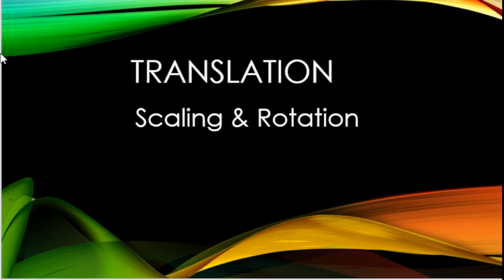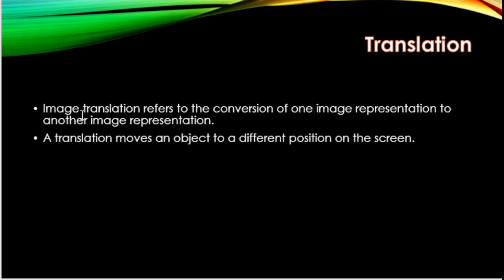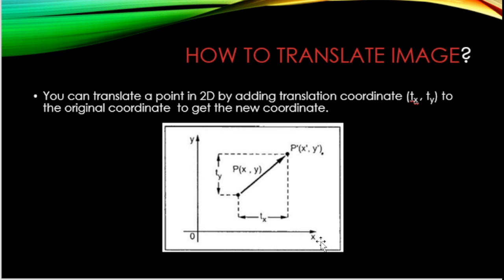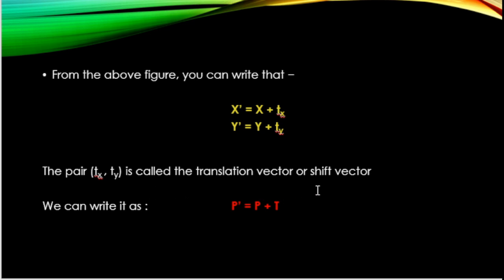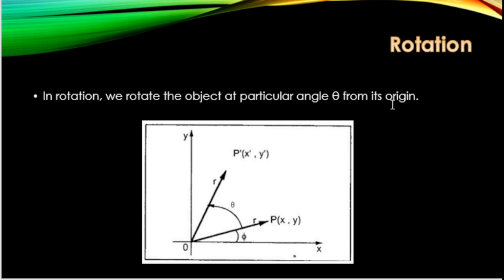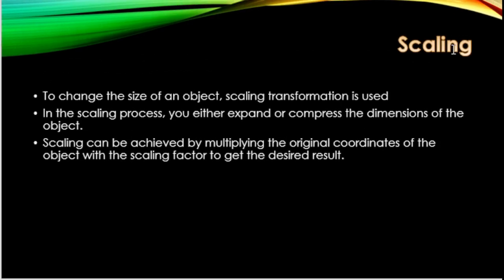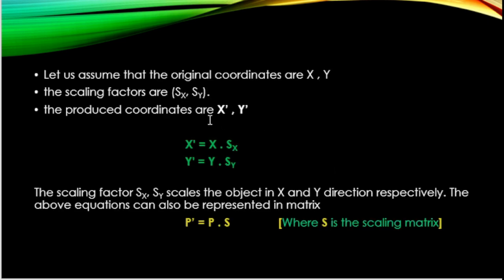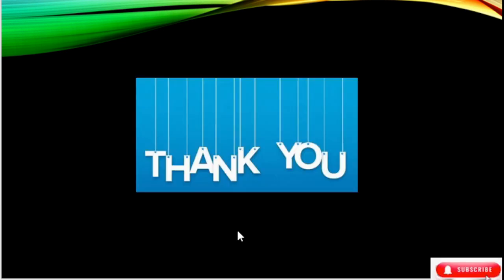Translation, Scaling and Rotation in Digital Image Processing || Image transformation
Hello!
In this video you are going to learn some way by which you can transform the images and objects .
Topics:
1- Introduction of 2D-transformation
2-Translation
3- How to translate images
4- Rotation and its mathematical forms
5-Scaling and its equations